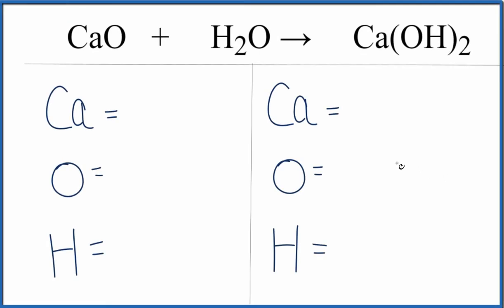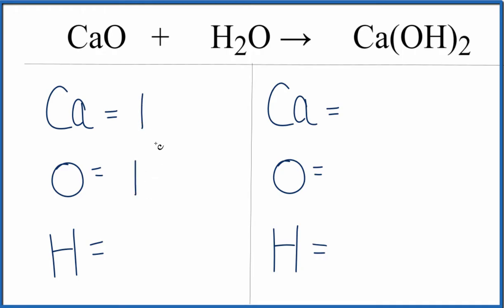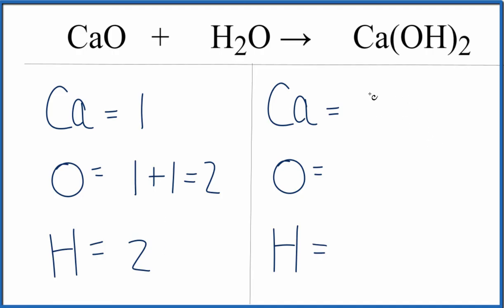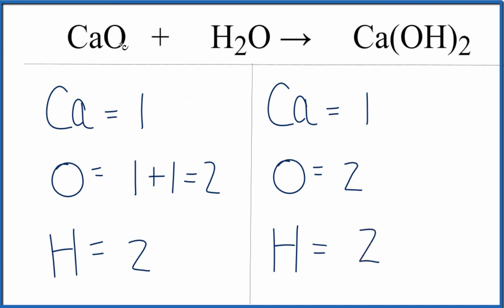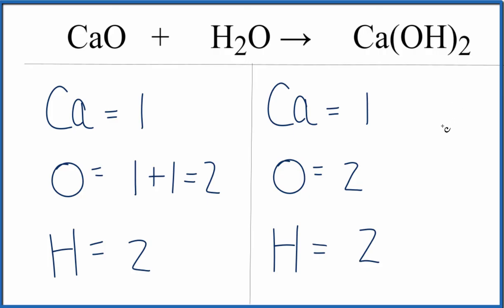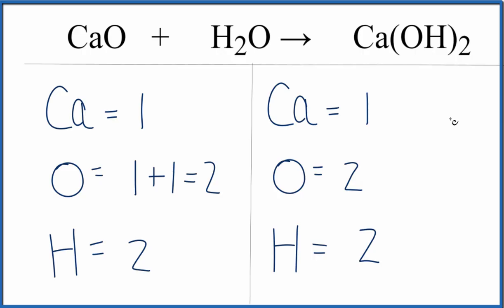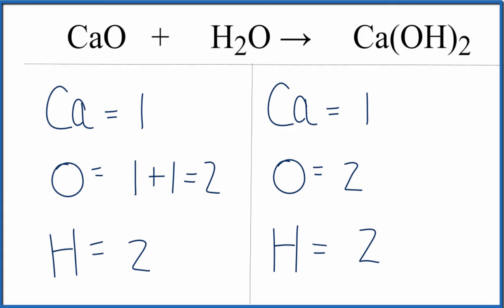How to Balance CaO + H2O = Ca(OH)2 (Calcium oxide plus Water)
In this video we will balance the equation CaO + H2O = Ca(OH)2 .  for video guides on balancing equations and more!
To balance CaO + H2O = Ca(OH)2 you will need to be sure to count all of atoms on each side of the chemical equation.

Once you know how many of each type of atom you can only change the coefficients (the numbers in front of atoms or compounds) to balance the equation for Calcium oxide plus Water .